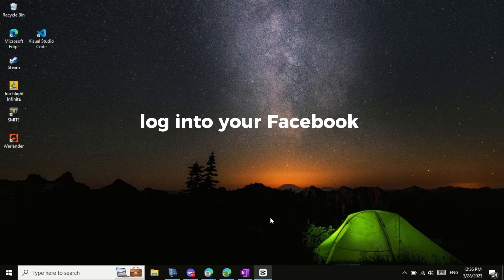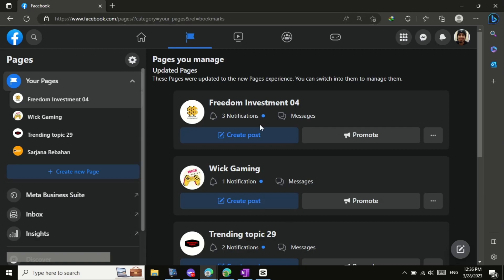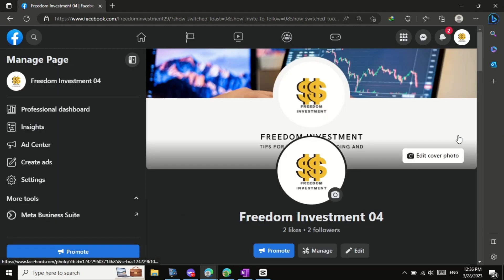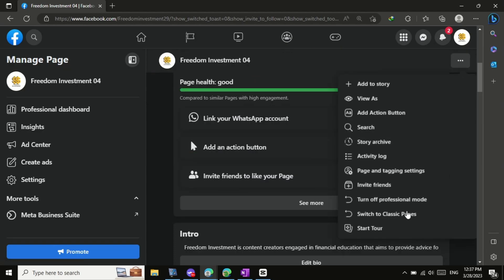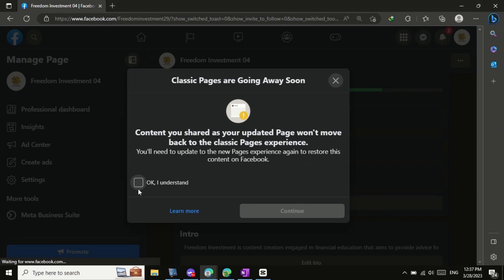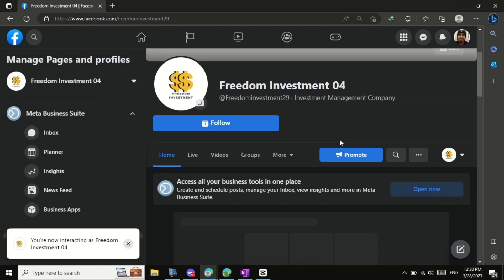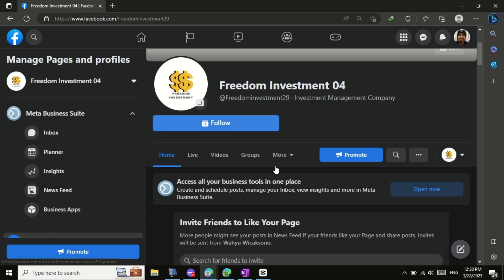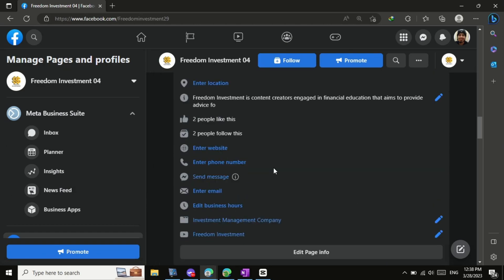how to switch back to classic facebook page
In this tutorial, we'll show you how to switch back to the classic Facebook page. Facebook has been rolling out a new design, but not everyone is a fan of the new look. If you prefer the classic layout, this video will show you how to switch back in just a few simple steps.

First, log in to your Facebook account as you normally would. Then, click on the down arrow in the top right corner of your screen to access the drop-down menu. Look for the "Switch to Classic Facebook" option and click on it. A pop-up window will appear asking if you're sure you want to switch back to the classic Facebook page. Confirm your choice, and you're done!

By following these simple steps, you can enjoy the familiar layout and features of the classic Facebook page.